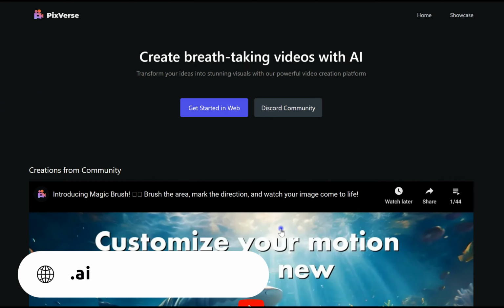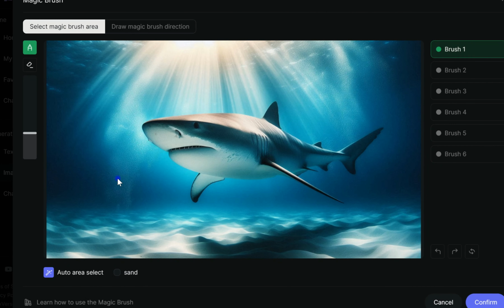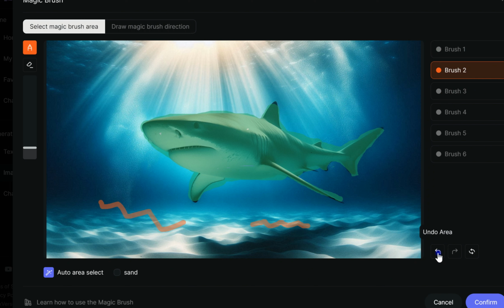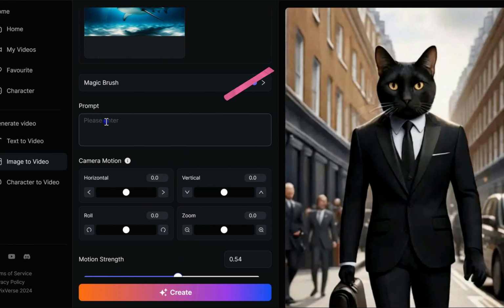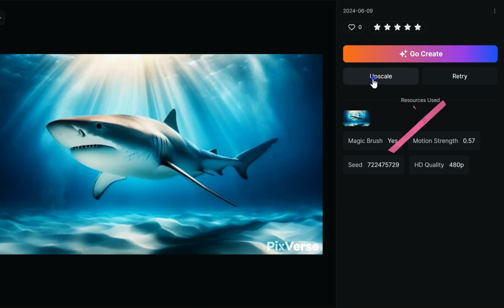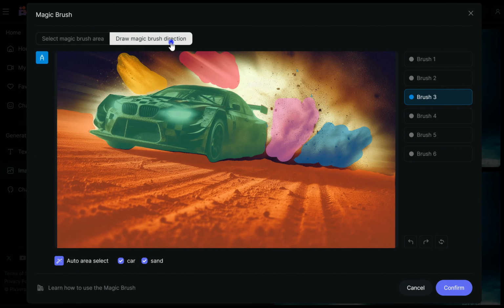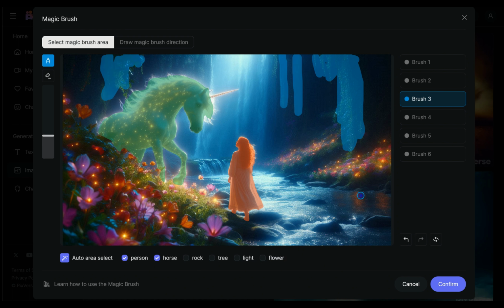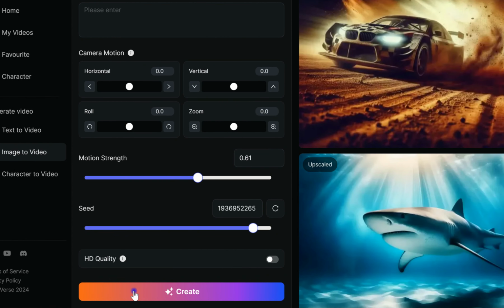Animate Images Exactly How You Want: Magic Brush by Pixverse AI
Customize AI Image Animation with Pixverse's New Magic Brush ✨

Welcome to our tutorial on how to customize image AI animations using Pixverse's latest feature, the Magic Brush! In this video, we'll explore the exciting capabilities of the AI Magic Brush, showcasing several examples of how to animate images easily.
👉Join me in this step-by-step AI tutorial on creating animations with Pixverse AI and discover the amazing Magic Brush feature. 🖌
👉The Magic Brush tool allows you to select specific parts of an image and control their movement, perfect for AI image-to-video generation. This gives creators more control over their projects.

✨ Welcome to the 'AI Madame' channel! Here, we delve into and review various AI websites and tools. Greetings! I hold a PhD in Physics and have recently become passionate about artificial intelligence. I love experimenting with new AI tools and simplifying their usage for you. Join me on this exciting journey as we learn and grow together.

✔video: pixverse.ai

✅ Video Chapters:
0:00 - See a mix of videos created by Pixverse's AI Magic Brush.
0:29 - Introduction and easy tutorial to Pixverse's AI Magic Brush: First Example
3:39 - Create Animation with AI: Second Example
4:44 - Bring Your Image to Life with AI Magic: Another Example